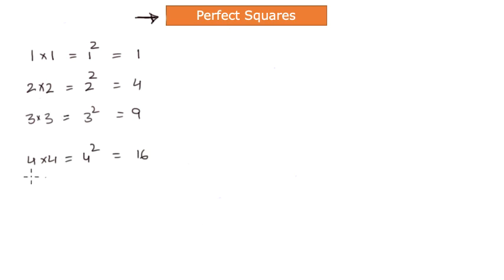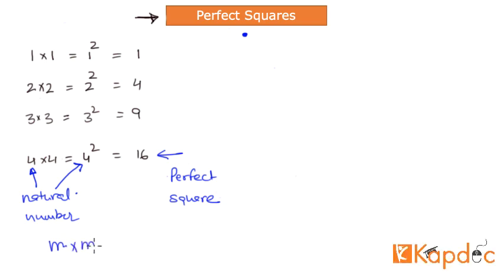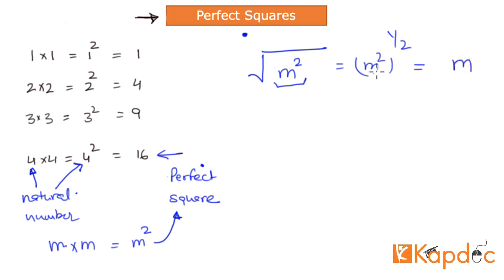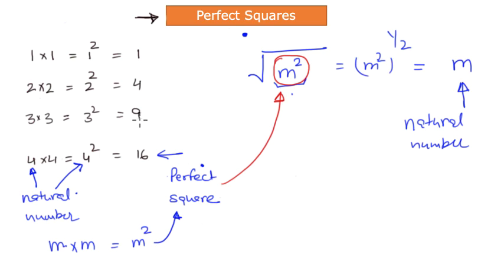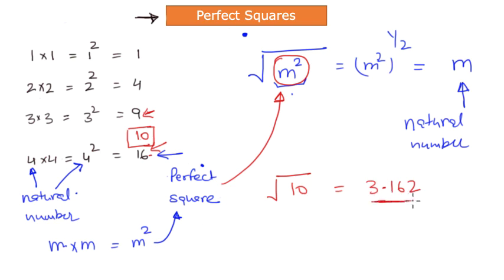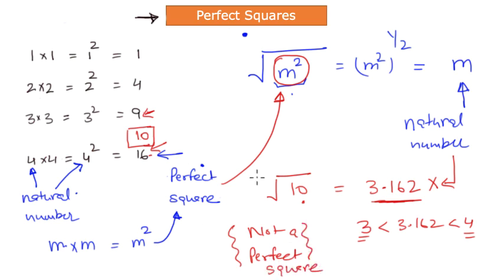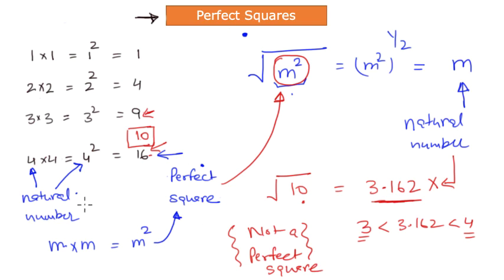Perfect Squares Introduction Class 8 | Class8maths | KAPDEC